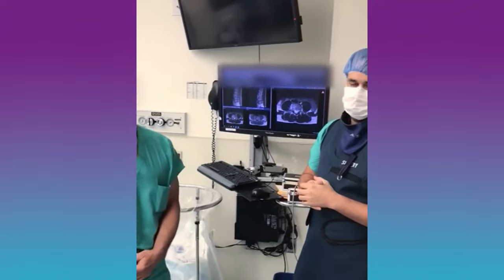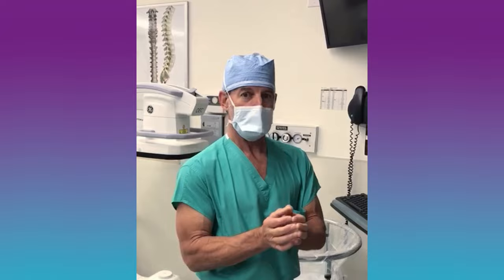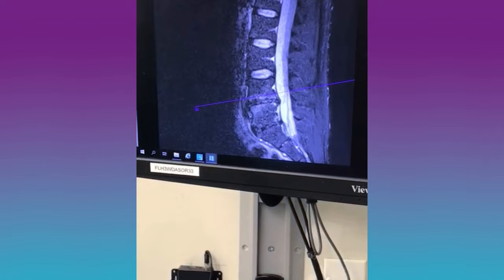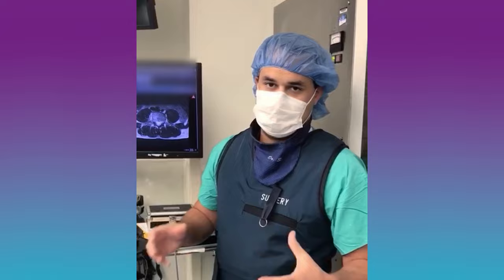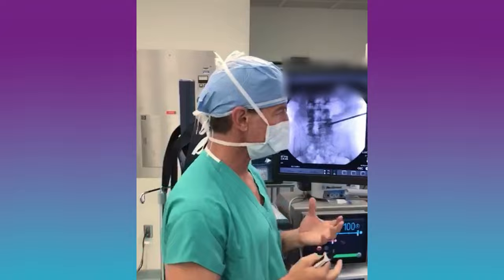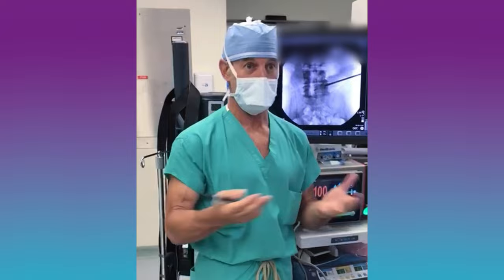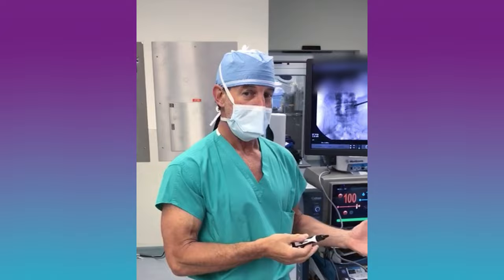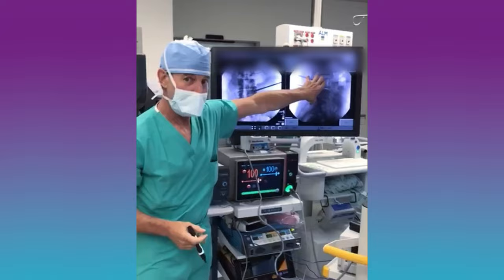Ultrasonic Technology & Intracept to treat Chronic Low Back and Leg Pain | Drs. Cantor & Giuffrida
Spine x Pain collaboration! Our 30-year-old patient has experienced chronic low back pain for years that now radiates down his leg. Using ultrasonic technology and the Intracept procedure, we are able to relieve the pressure on the nerves causing his leg pain and at the same time target and ablate the basivertebral nerve causing his vertebrogenic chronic lower back pain (CLBP). cantorspine.com